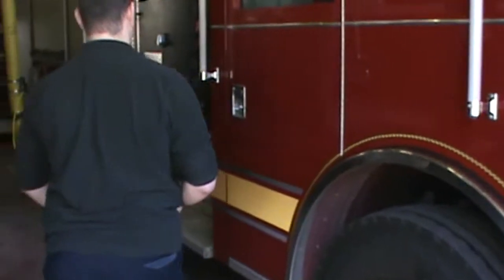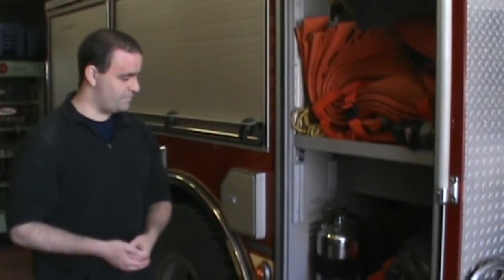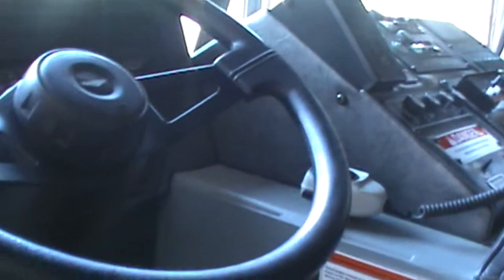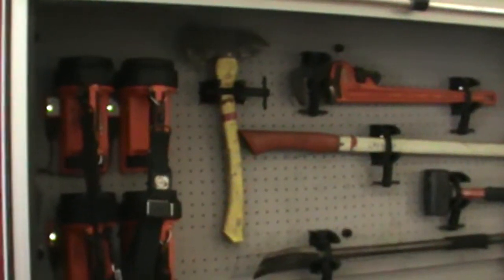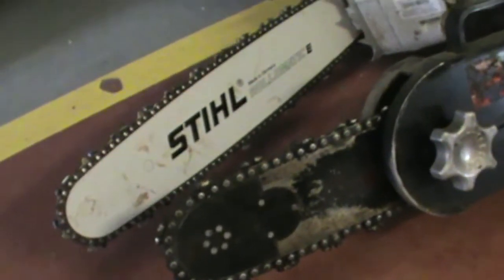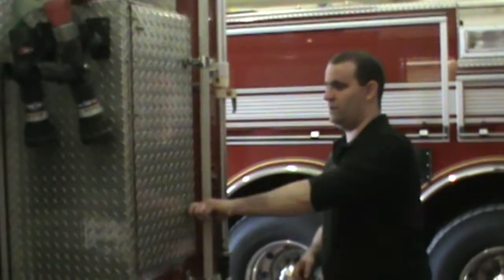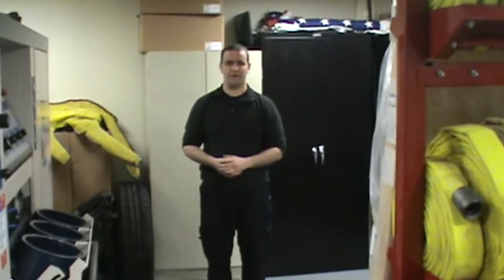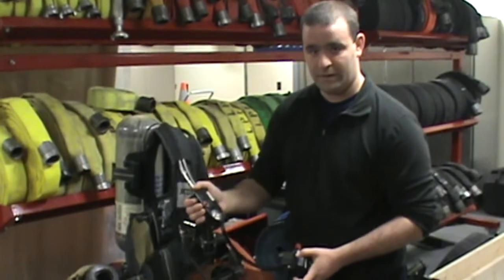Lake Placid Firetruck Tour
A guided tour of the workings of a Lake Placid Fire Truck